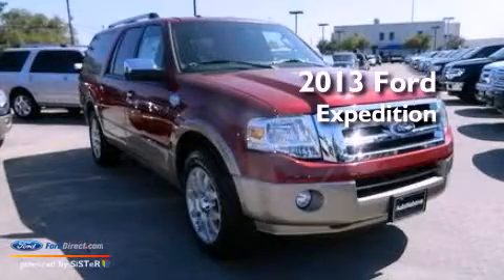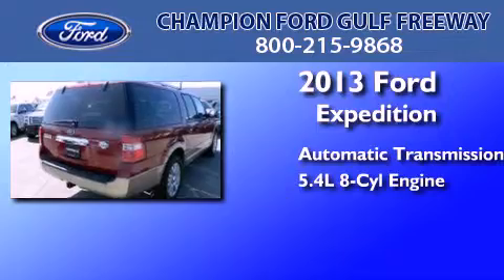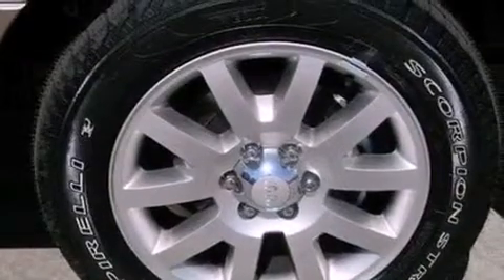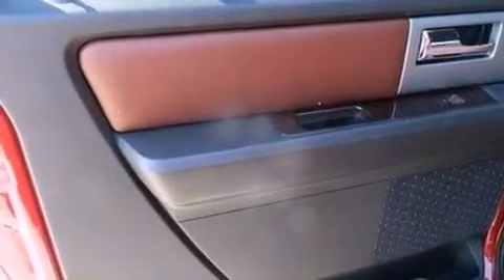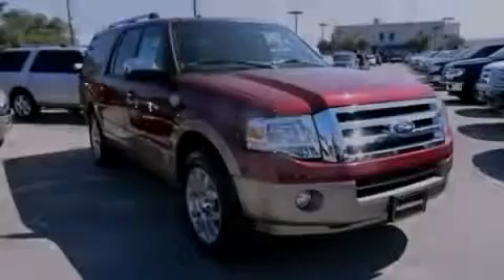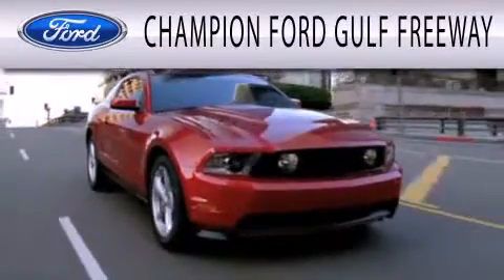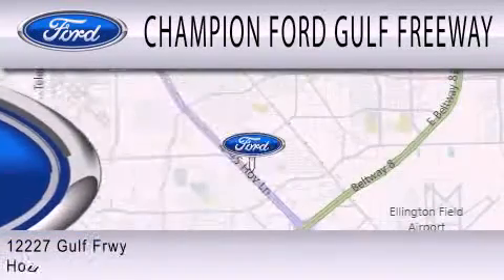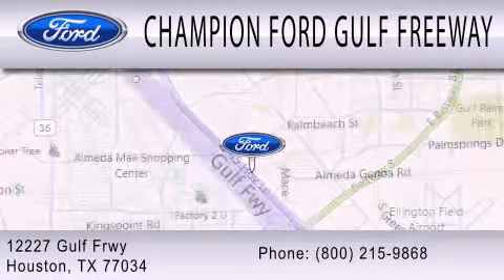2013 FORD EXPEDITION EL Houston TX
Year : 2013
 Make : FORD
 Model : EXPEDITION EL
 Engine : 5.4L V8 24V MPFI SOHC
 Trans . : 6-SPEED AUTOMATIC
 Exterior : RUBY RED METALLIC
 Miles : 6
 Interior : CHARCOAL BLACK
 Stock : DEF36516